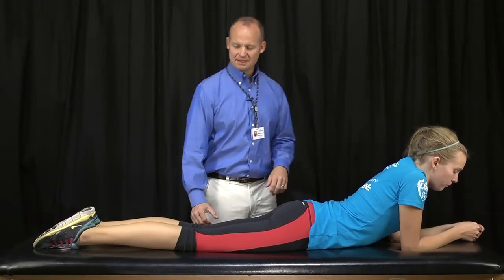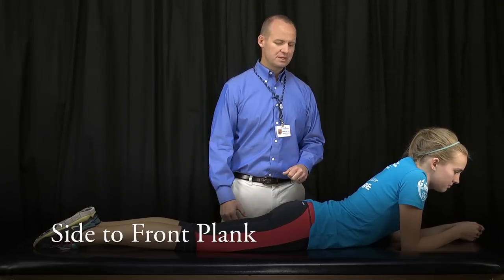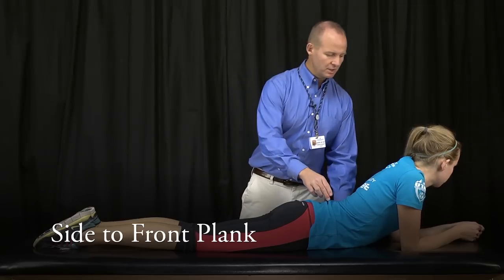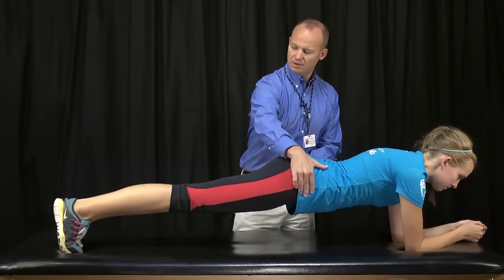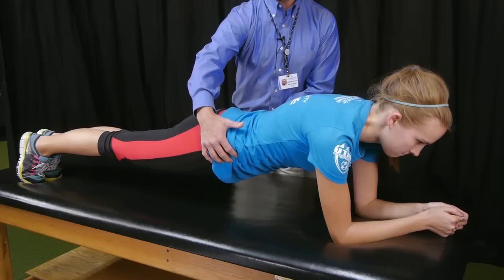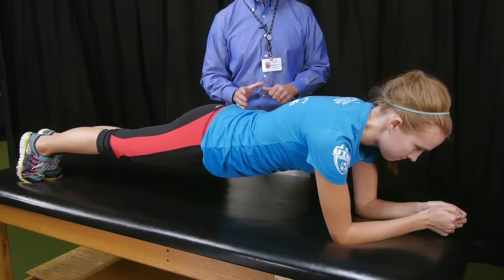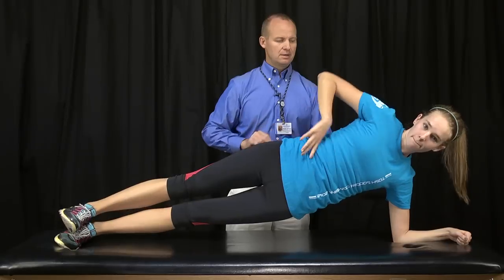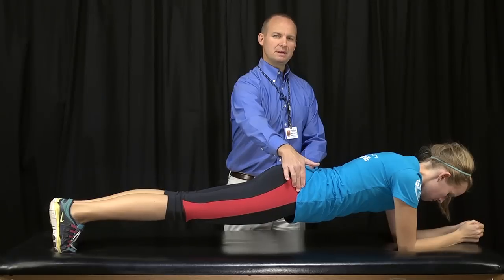Side to Front Plank